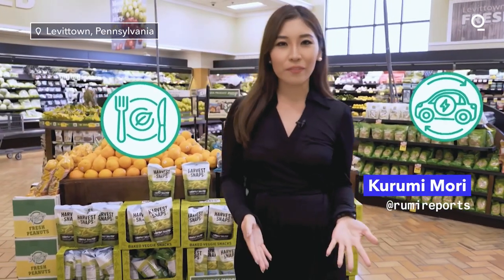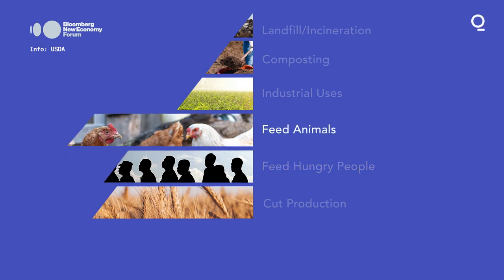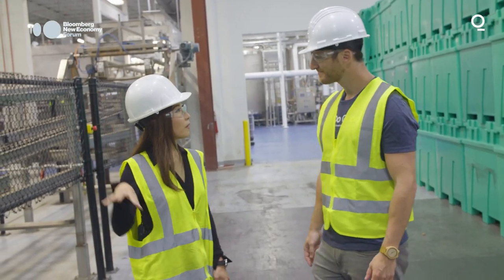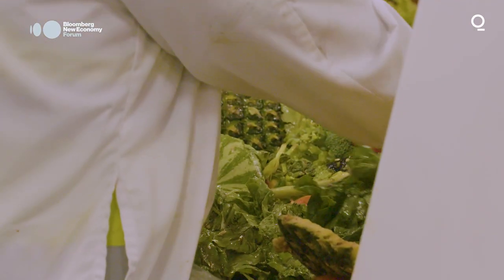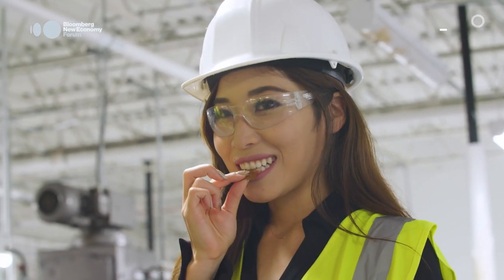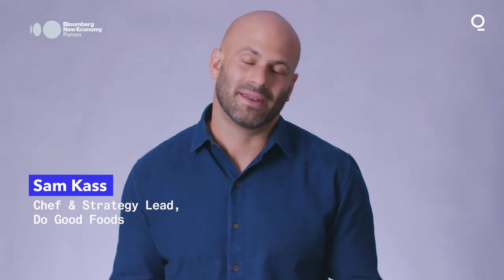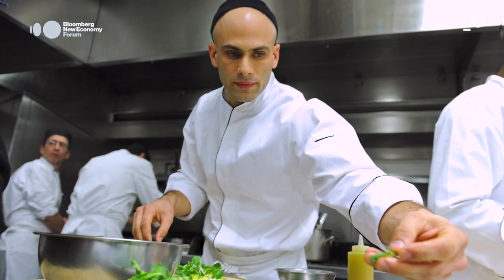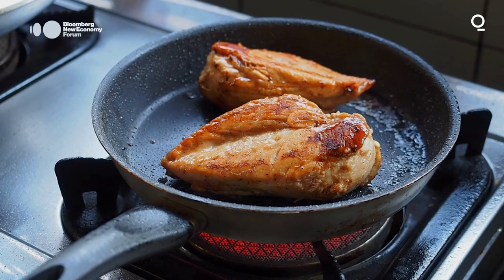Upcycling Food Waste into Chicken Feed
"Approximately 40% of all the food that gets grown, gets thrown away.” Do Good Chicken wants to tackle food waste by turning it into feed for farm animals. Bloomberg's Kurumi Mori goes inside to see the process.